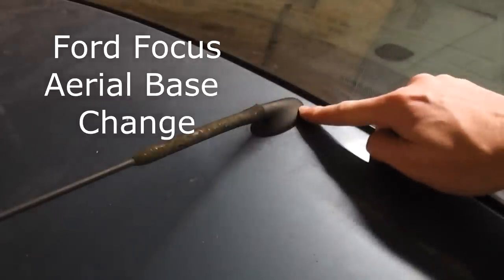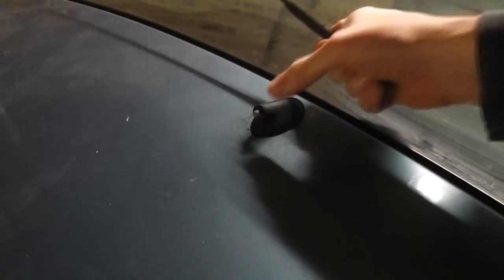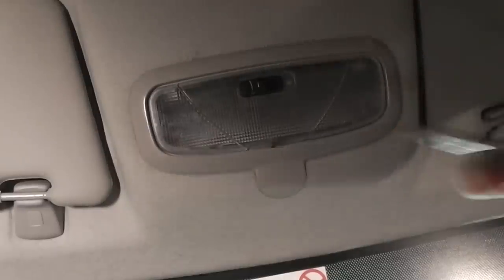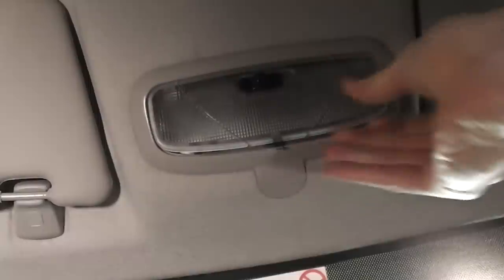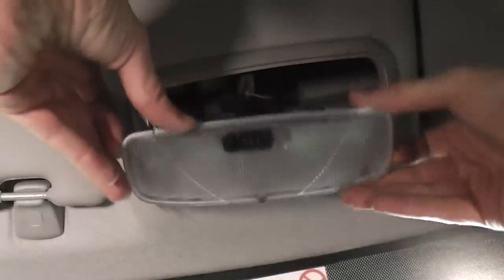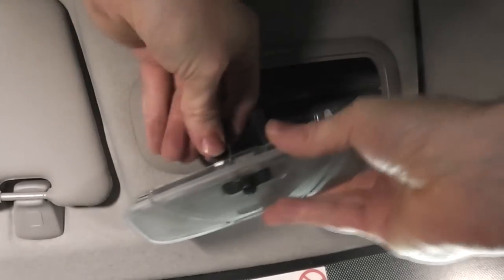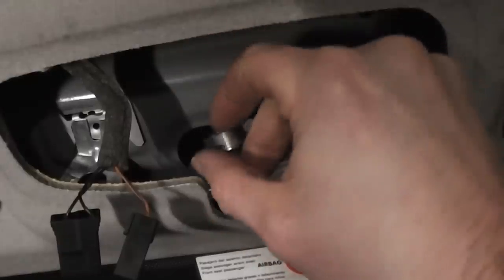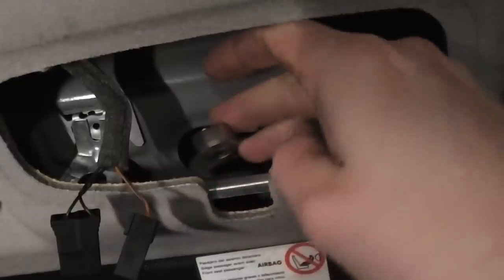Ford Focus Aerial Base Change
How to remove replace the aerial base on a Ford Focus. You will need a Torx bit T25. The model shown is a first generation 1998 to 2004, so covers years 1998, 1999, 2000, 2001, 2002, 2003, and 2004. Mark 1.